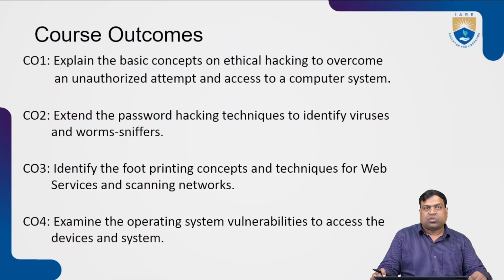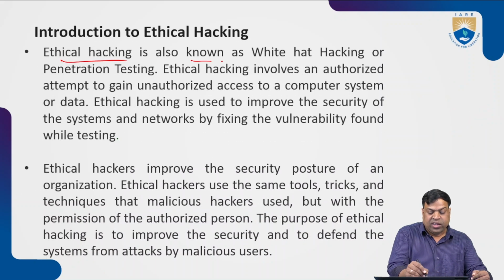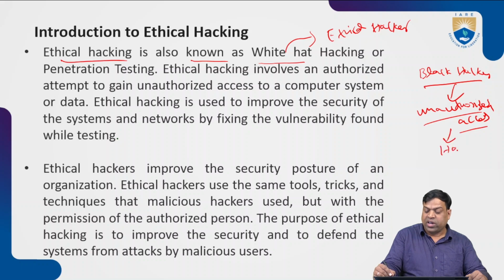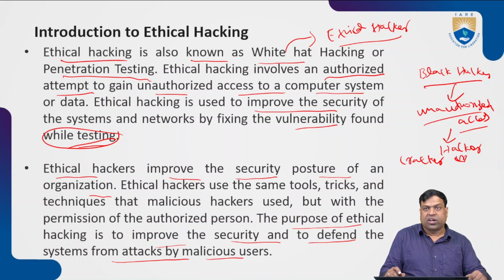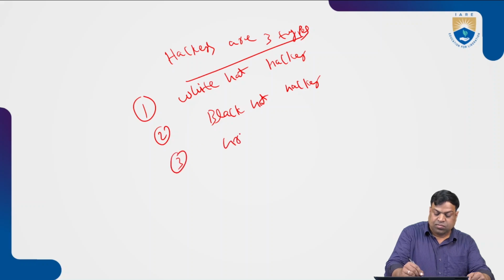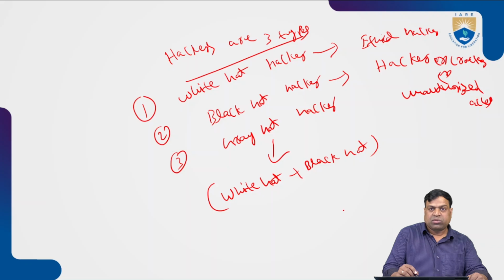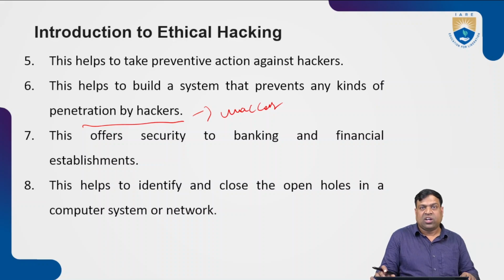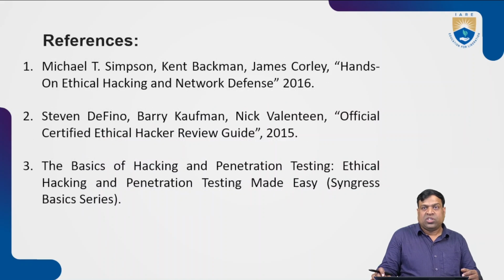Introduction to Ethical Hacking by Mr. B Santhosh Kumar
Introduction to Ethical Hacking by Mr. B Santhosh Kumar | IARE

Telangana, India.